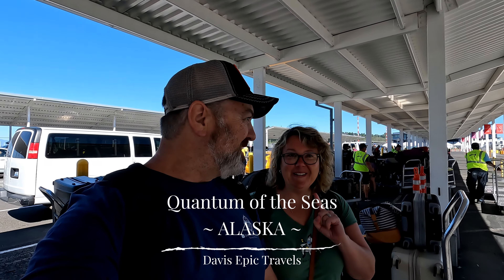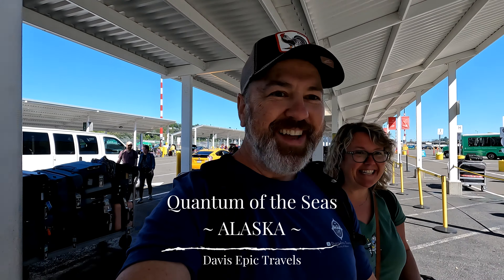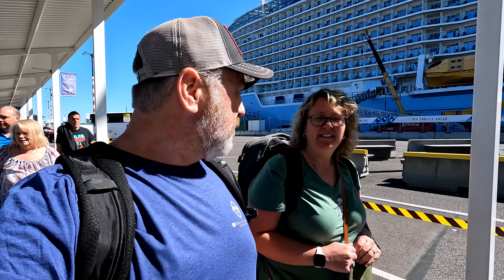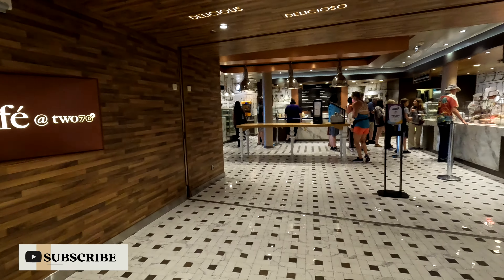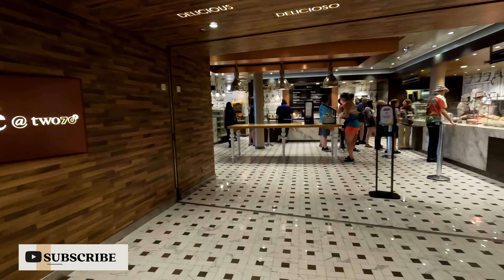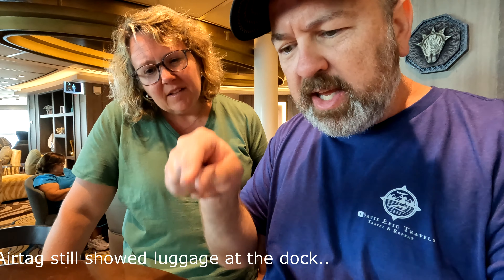QUANTUM OF THE SEAS | ALASKA 2022 | Pt 1 of 2 | Royal Caribbean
Part 1 of 2:  This is our cruise voyage on Royal Caribbean Quantum of the Seas from Seattle to Alaska.  Featuring ports of Ketchikan, Skagway, Juneau, and Victoria British Columbia, August 1 — 8, 2022. All passengers on this cruise were required to take a covid test 2 days before boarding. Mask are optional onboard. Ship was 90-95% capacity. Highlights in this vlog includes onboard restaurants and activities such as Izumi, Jamie's Italian, Chops Grille, Bionic Bar, two70 Lounge, FlowRider, Rip Cord by iFly, and more.

🛎 Hotel: Executive Hotel Pacific - Downtown Seattle
🍺 Bawden Street Brewing Co., Ketchikan
🙈 Dolly's House Museum, Ketchikan
🎥 Filmed in 4k with GoPro HERO 10, Samsung Galaxy S22, and DJI Mini Drone

00:00 - Intro
00:31 - Embarkation
08:01 - Day 2, Out to Sea Day
12:50 - Day 3, Ketchikan
17:35 - Day 3, Back on Board